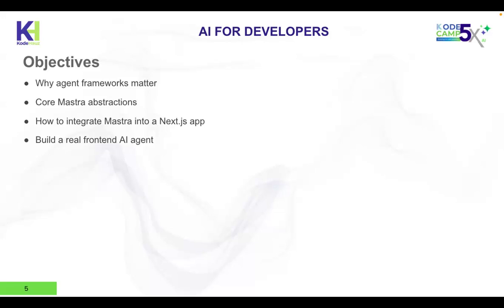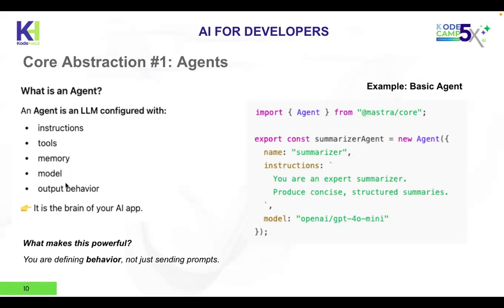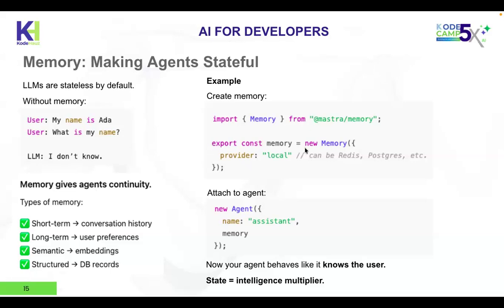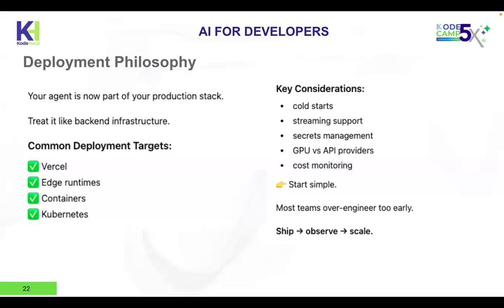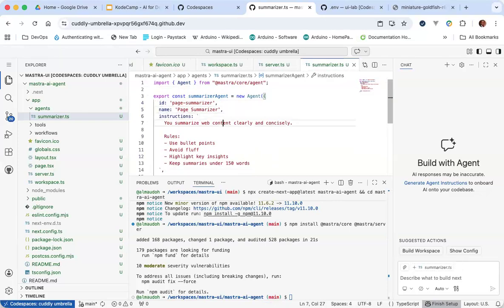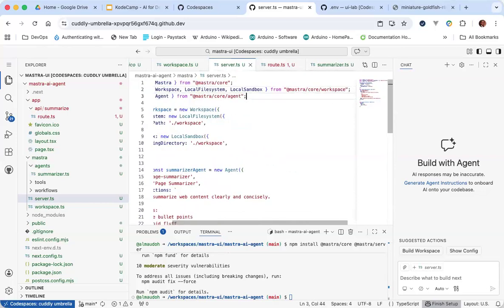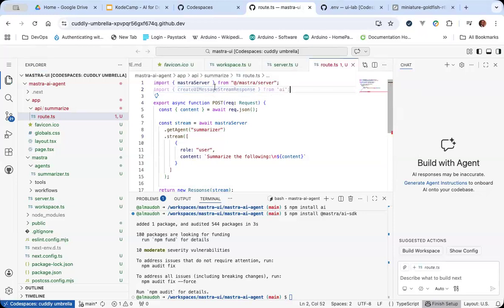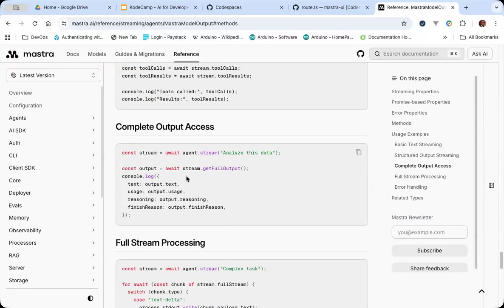KodeCamp 5X AI For Developers Class 22 - Introduction to Mastra AI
Introduction to Mastra AI